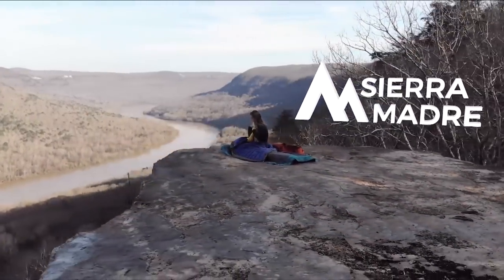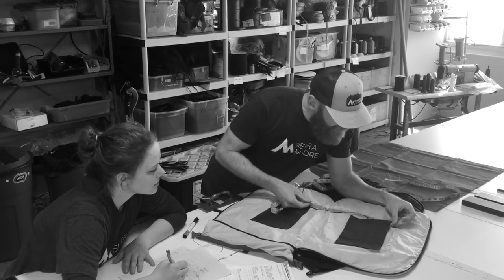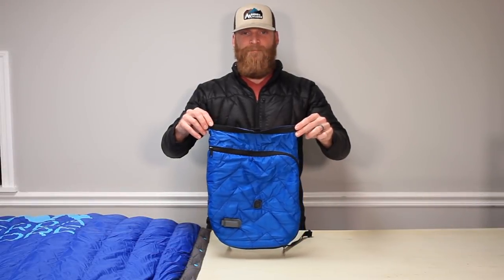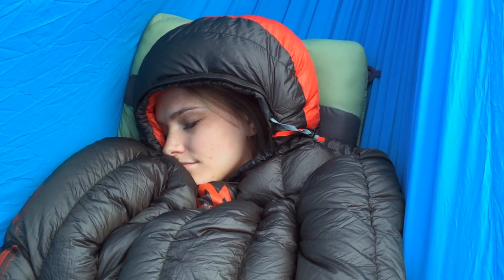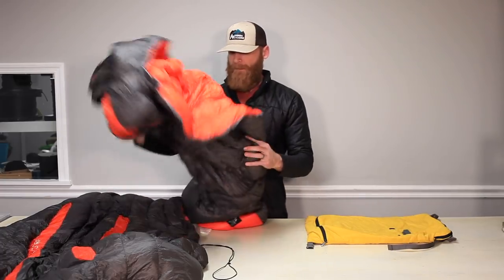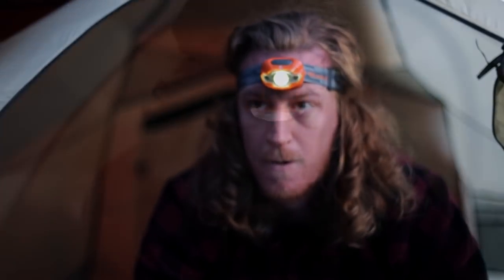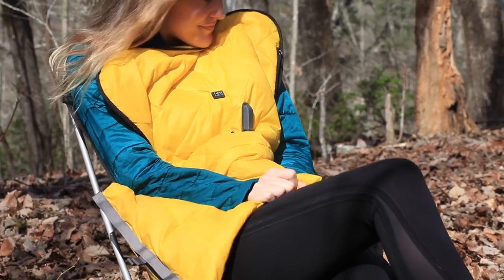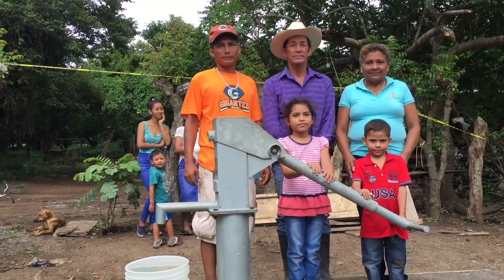Hot Pocket | the Portable "Campfire🔥" for your Sleeping Bag (without the smoke)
You know that feeling of standing next to a campfire on a cold night?

Well, we’ve captured that feeling in the world’s first heated adventure pack! With just the push of a button, the Hot Pocket provides instant heat exactly where you need it.

The Hot Pocket is a portable heater that packs and compresses your Sleeping Bag, Preheats your Sleeping Bag, and Unzips to fully open allowing you to enjoy Instant Heat anywhere you need it!

With the same technology, we've created the World's Most Powerful Heated Jacket

Does this sound familiar?
Your evening meal still warm in your belly, the campfire now turned to red smoldering ashes. You fall asleep with a peaceful smile on your face, just to awaken suddenly at 2am by the shivering cold. You become restless, your teeth begin chattering, and you just can't get warm!

You’re miserable, freezing, rolling in and out of pitiful sleep knowing this is going to be a long, dreadful night.

There are options for getting warm. But so few of them actually include SLEEP.

And isn’t that what you came here to do?

Now, imagine the same scenario. Only this time when you wake up cold at 2am, you simply drift right back off to sleep in a warm and toasty slumber, because instant warmth is at your fingertips by just the push of a button.

In the past, our options for warming up in the wild have been limited (to say the least)...

Chemical Hand Warmers? Awesome. My body has turned to ice, but at least my palms are sweating!  Besides, single use chemical warmers? They hit the trash and poison our planet, no thanks.

Heat up water in my Nalgene? Listen, I'm the only one that should be needing to take a leak here. Waking up soaked because my bottle decided to tinkle? That's a bit counterproductive to the mission here. (this has actually happened to me, not cool. COLD, yes. but way not cool)

Do jumping jacks, push-ups, run in place? What is this? 24 Hour Fitness?! 2am is for restful, restorative sleep, NOT getting swole.

What Else? Rekindle the fire, heat up a rock, snuggle a bear, crawl into the wolves den?!! Maybe! People get desperate when they're cold!  I don't know about you, but I make it a habit to avoid 3rd degree burns (or animal maulings) in the wild.
..And the list of heat-producing methods goes on and on and on. Most of which do NOT actually involve sleeping through the night.

After more cold, sleepless nights in the wild than I care to admit, I vowed to fix this problem with a reliable, sustainable, and modern solution that does not require disrupting your cozy sleeping quarters in search of warmth.

and so... the Hot Pocket was born!